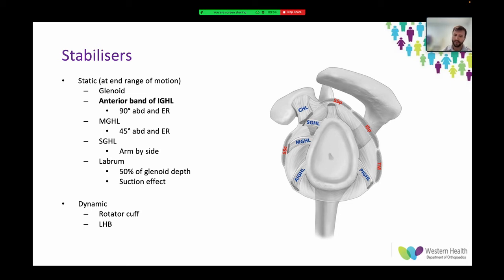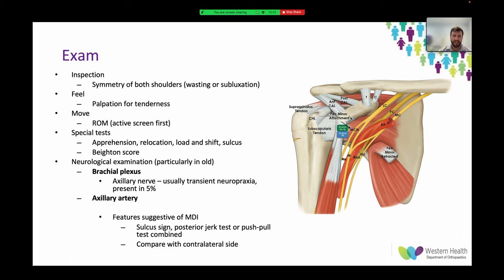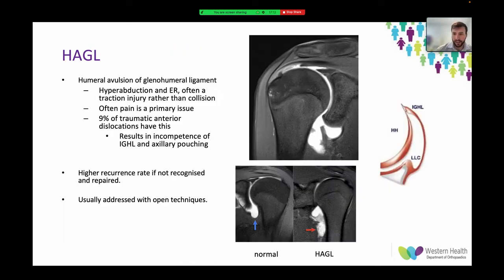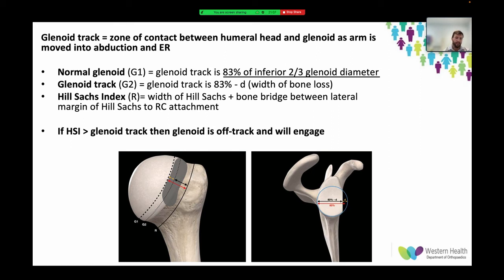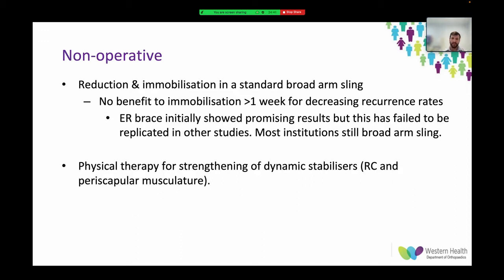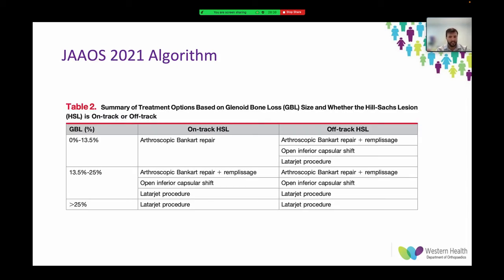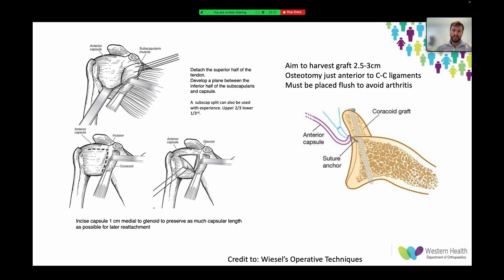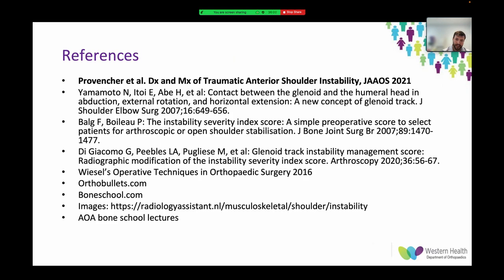OrthoFracs - Traumatic Anterior Shoulder Instability by Dr Andrei Diacon